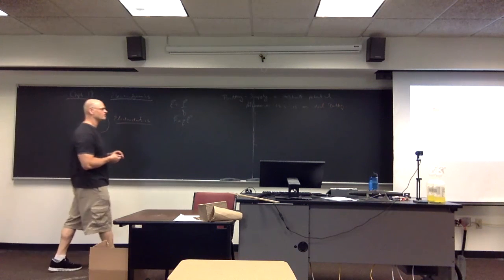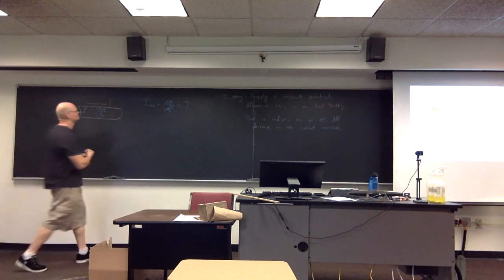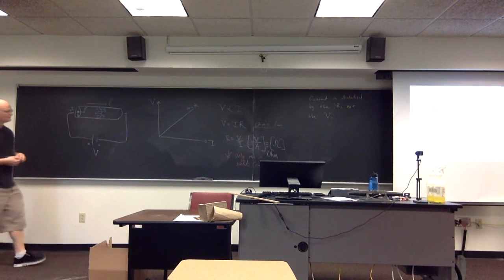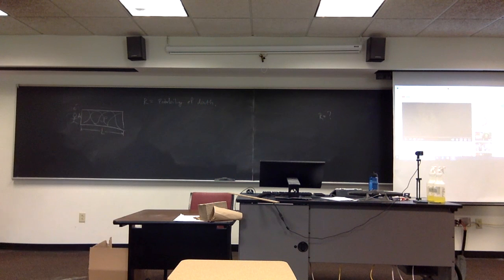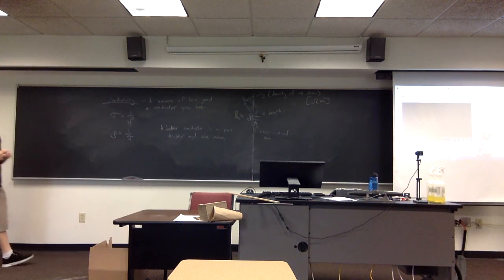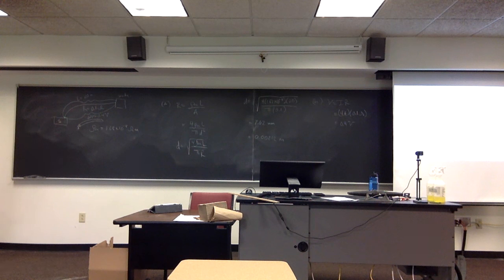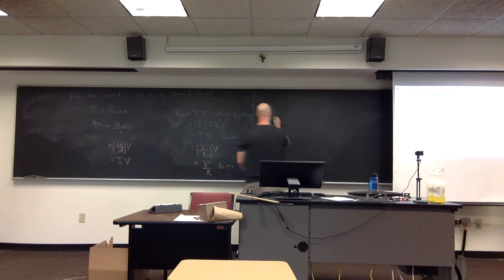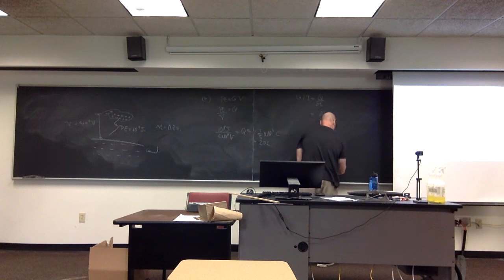PHYS 176 July 20, 2021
Today we started electrodynamics, which now allows for moving charges due to constant potential differences.